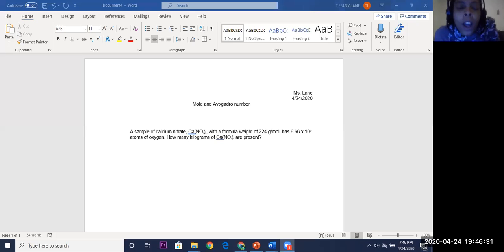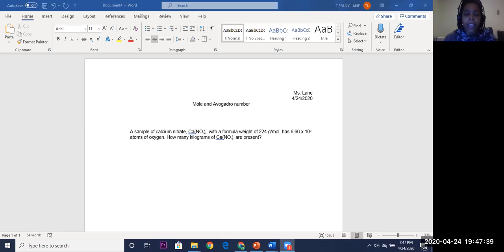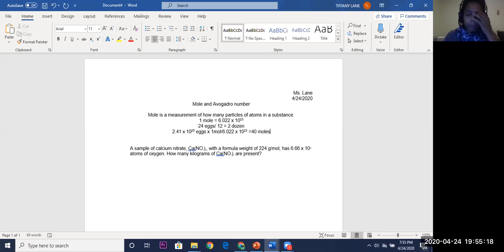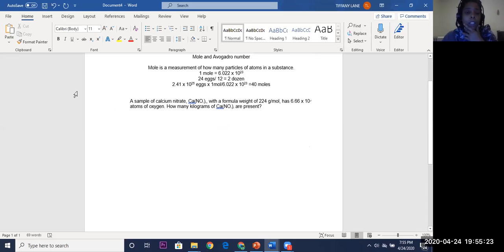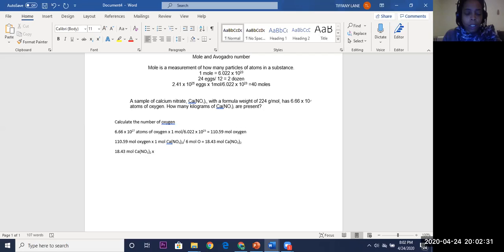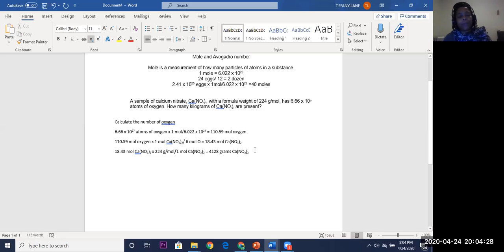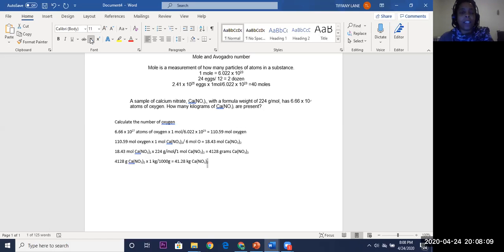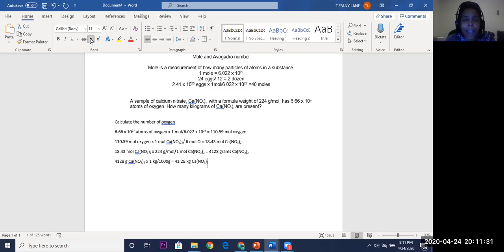Chemistry problem 1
Ms. Lane is demonstrating a dimensional analysis problem.